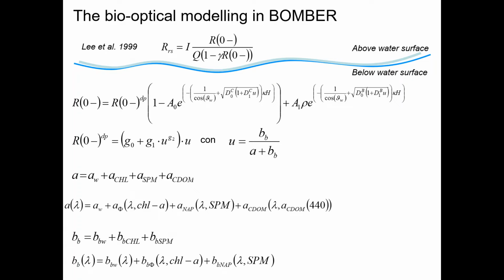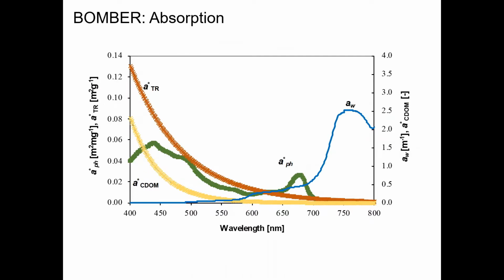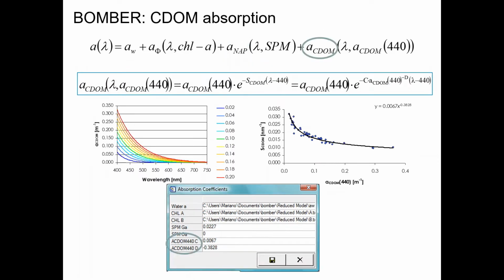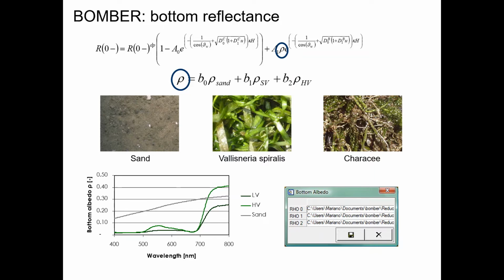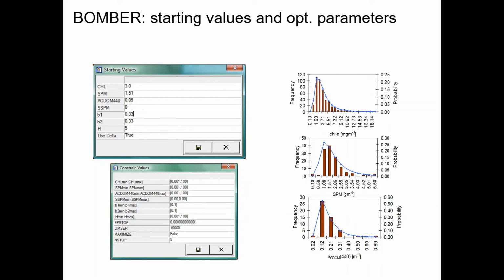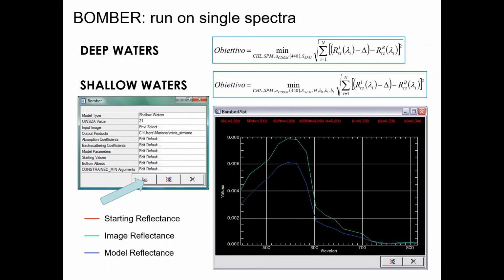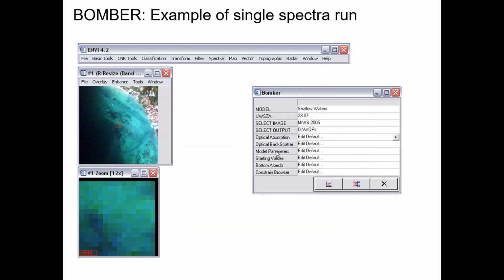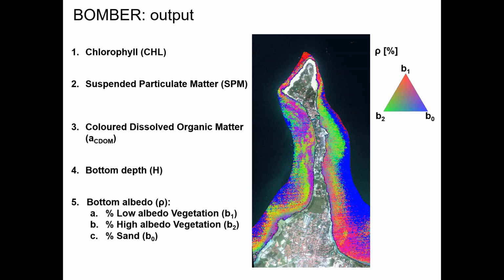How to run BOMBER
BOMBER: Bio-Optical Model Based tool for Estimating water quality and bottom properties for Remote sensing images